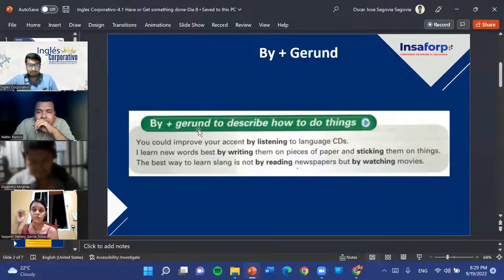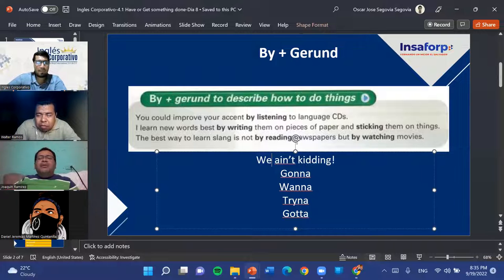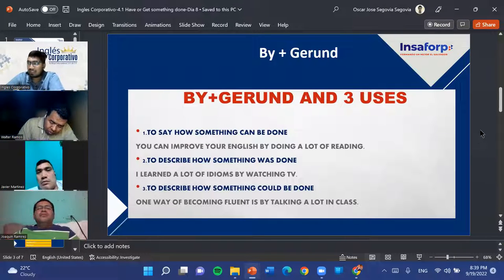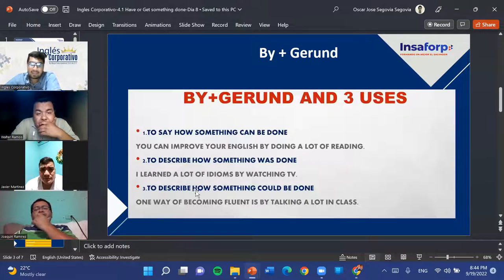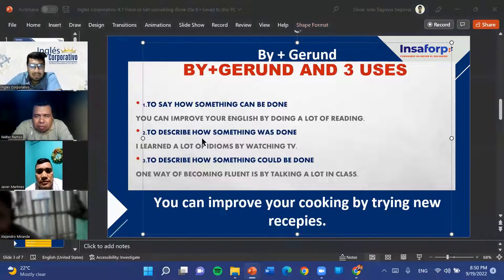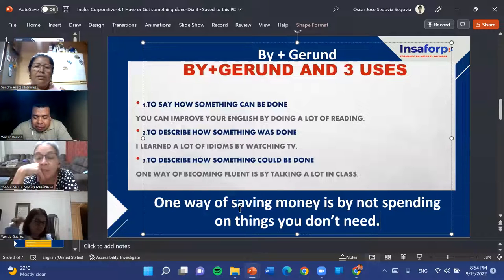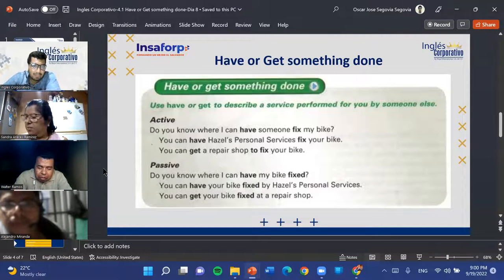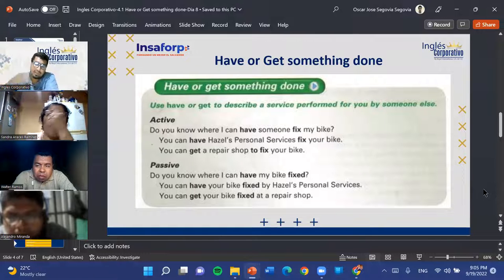Inglés Corporativo-09-19-22-Get Something done